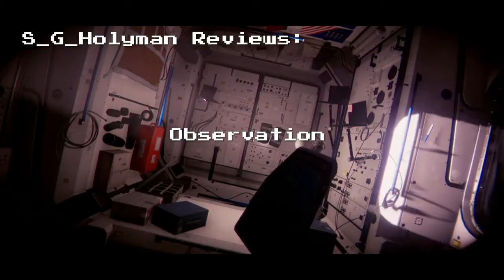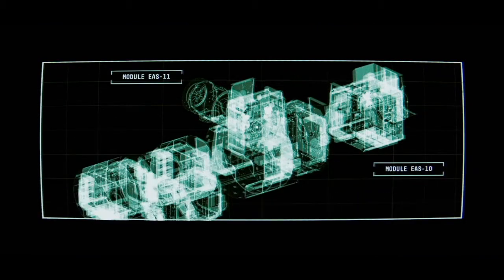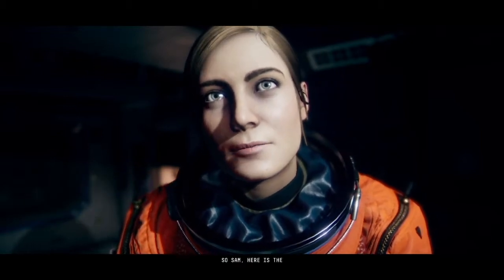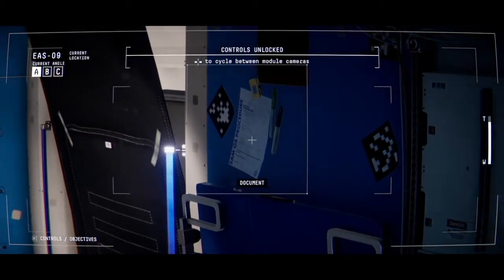S_G_Holyman Reviews: Observation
Hey everyone! "Observation" is an adventure game developed by No Code and published by Devolver Digital. How does this games interesting perspective help with it's storytelling? I hope you watch the review to find out!